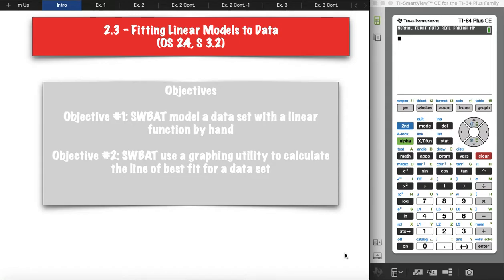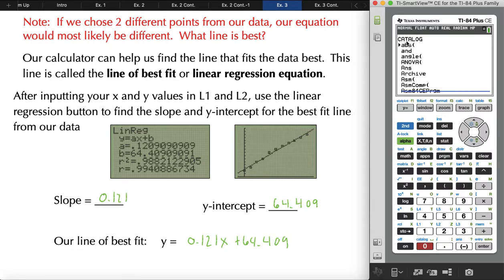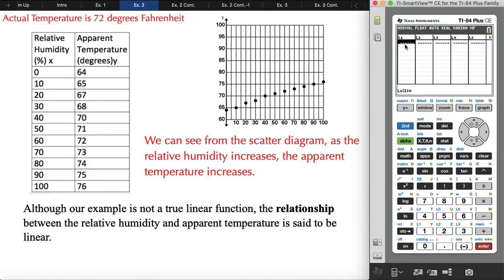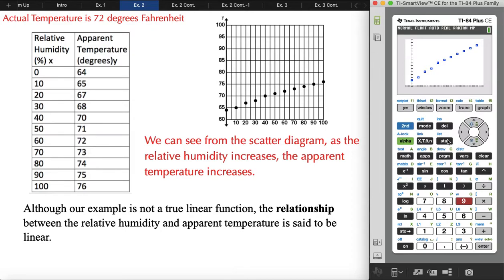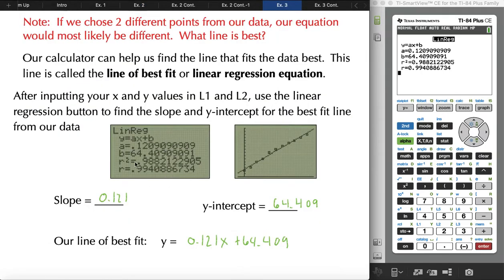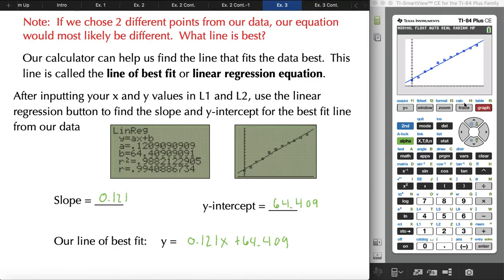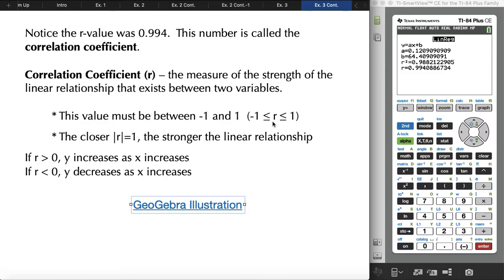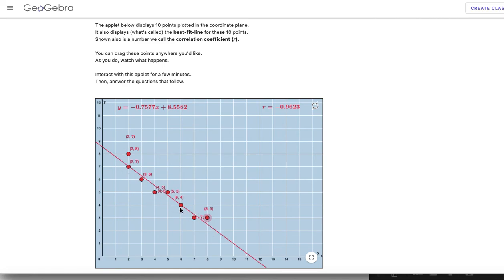PC 2.3 - Linear Models #2 (calculator)